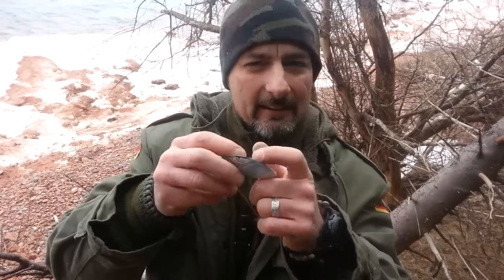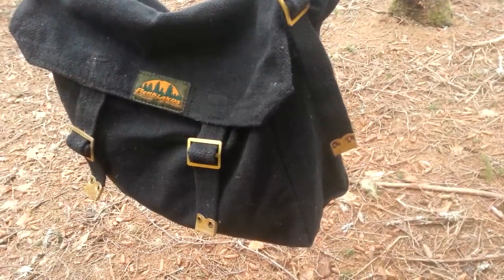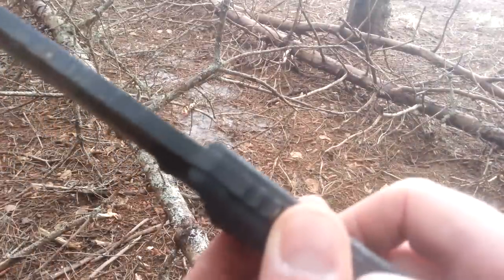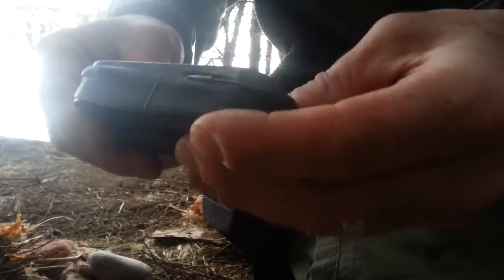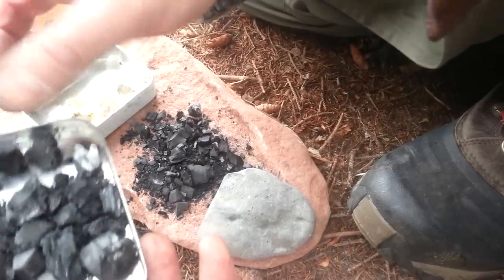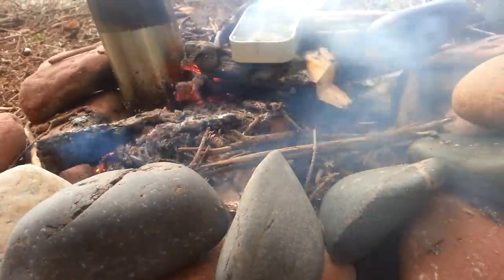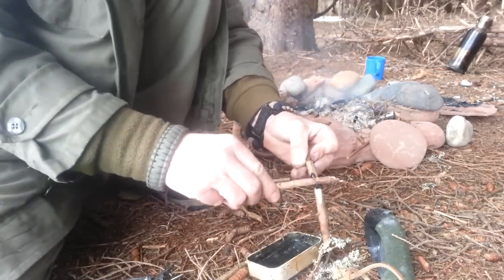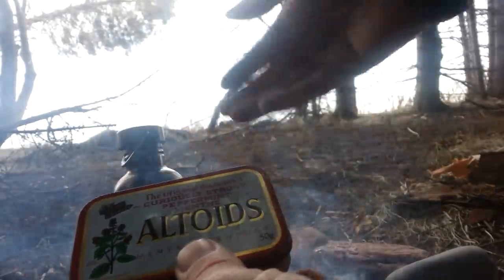SPRUCE PITCH GLUE (bushcraft)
In this vid I make Spruce pitch glue , show some great Atlantic Ocean views @ Prince Edward Island Kildare Cape Canada . My fire was made with ferro rod char cloth along with grass and birchbark birds nest  I also do a short review on the Schrade 36 bushcraft knife.

Collect the resin from a spruce tree.  Here’s a method to tap a spruce tree to obtain the sap from a tree.
Melt the resin.  If it ignites, blow out the flame and move the container so the heat is lessened.  Try to not overheat the resin as the compounds are destroyed the longer they are subjected to heat.
Add 1 part hardwood charcoal powder.  This helps temper the resin and reduces its stickiness.
Add 1 part filler material.  This can be ground plant material (crushed to a fine powder) or rabbit or deer scat/droppings (dried and ground up).  In a pinch, you may also substitute sawdust, bone dust, or animal hair.  The filler material helps strengthen the glue compound.
If you wish to make the resultant glue more flexible, so it can be easily worked, add one part fat, tallow, or beeswax to the mixture.
Mix thoroughly.
Apply using a stick.
After the glue hardens, it will resembled hardened glass (unless you chose to add beeswax or fat in which case it will be more elastic).

Dried spruce  pitch glue can be reheated to convert it back to its liquid state.  Dip a stick into the mixture and remove, allowing the glob of glue to harden on the stick.  Re-dip the stick to add additional layers of glue (as it cools, you may wish to roll it between your hands to compress and shape it).  The finished lolly of spruce pitch glue can then be carried with you and reheated when needed. If making in a tin with a cover you can just leave it there until needed.